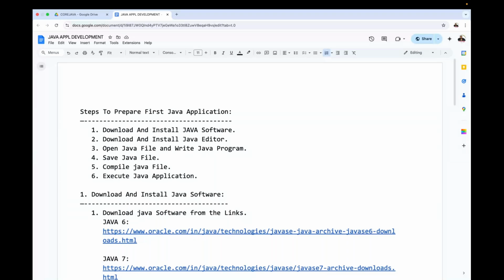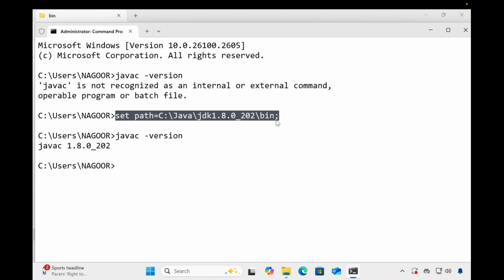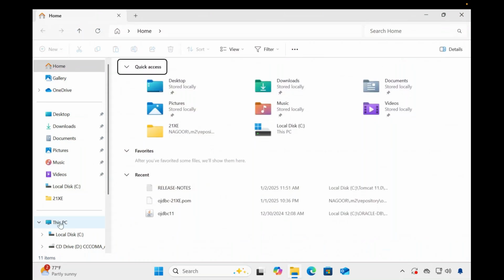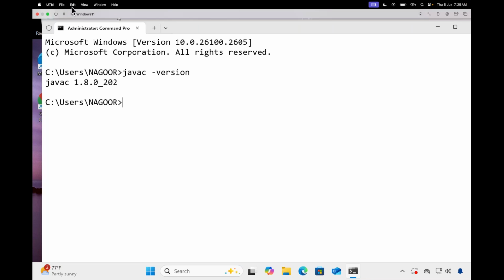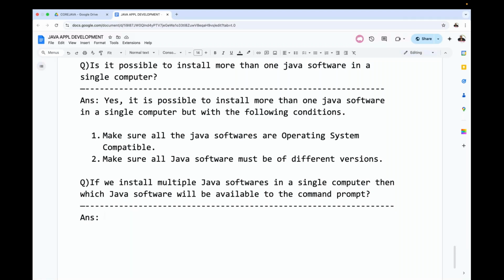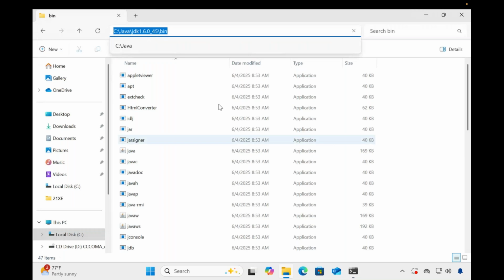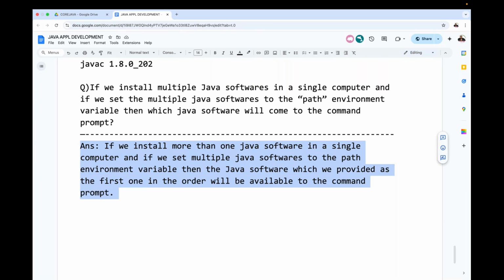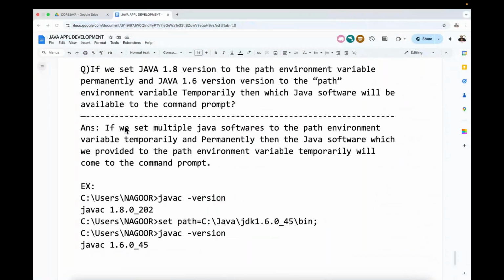FULL STACK JAVA (CORE JAVA) tutorials || by Mr. Nagoor Babu On 05-06-2025 @7AM IST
java
Core Java
Durgasoft Java
learn java
understanding java
java lessons
java lectures
java tutorial
java tutorial by durga sir